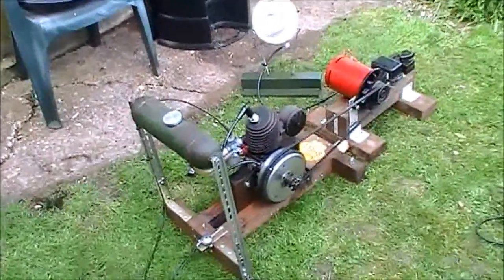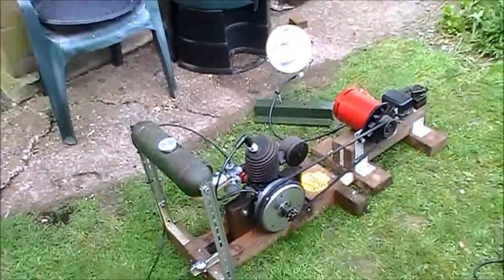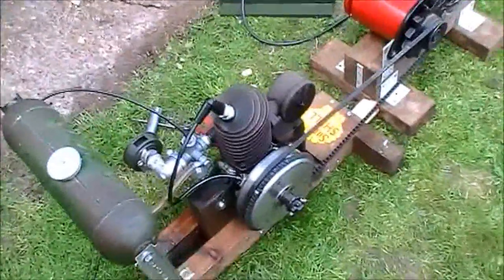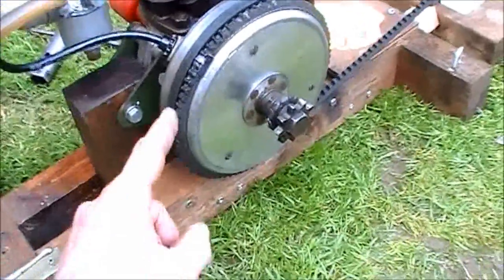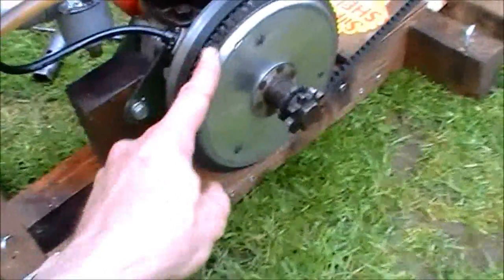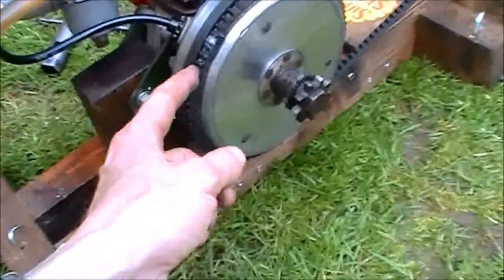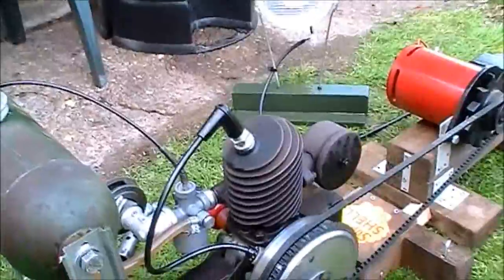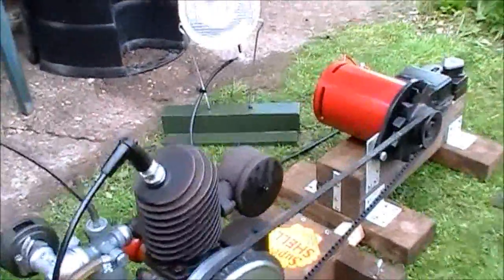Villiers Midget dynamo set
Here's my Villiers Midget and dynamo powering a 12v headlamp.